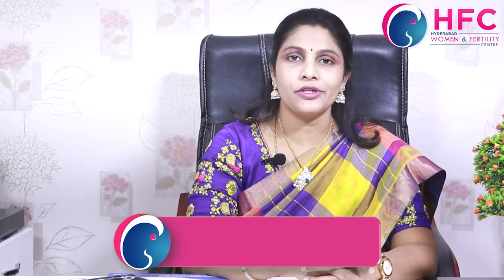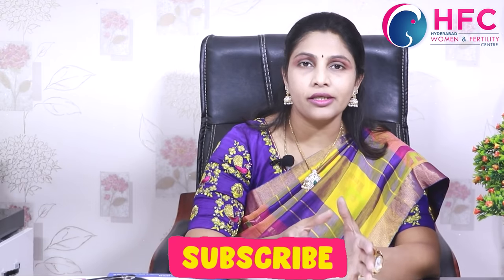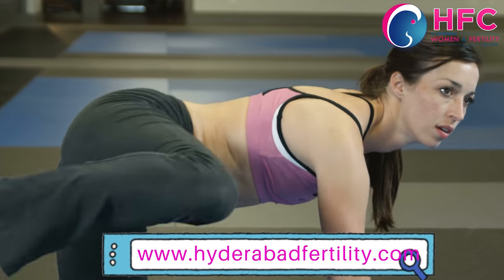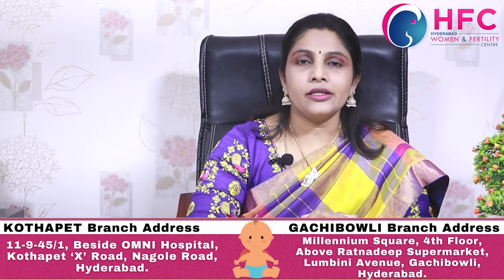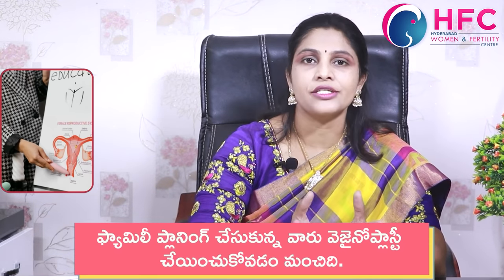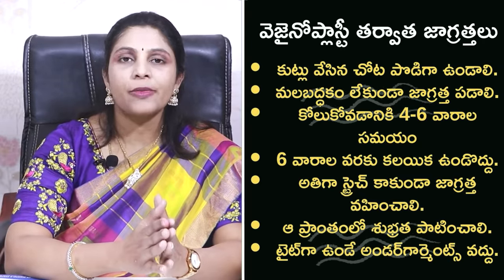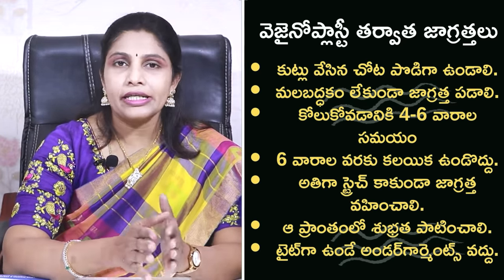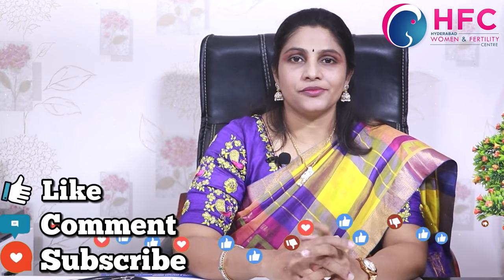డెలివరీ తర్వాత యోని భాగం టైట్‌ కావాలంటే ఏం చేయాలి | How To Tighten Vaginal Muscles After Delivery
Can vagina be tightened after delivery?
It is feasible to perform vaginal delivery combined with vaginal tightening surgery and perineal body repair, which is a safe and effective method for improving personal life and pelvic floor function.

Vaginal tightening surgery is a common female plastic surgery along with perineal body repair. The implementation of vaginal delivery combined with vaginal tightening surgery and perineal body repair can lessen the postpartum pain of patients undergoing re-operation and shorten the long recovery period. Patients are relatively receptive to this method. However, since postpartum vaginal tissues have certain particularity due to the effect of environment during pregnancy.
Vaginal laxity is a health and self-esteem issue for many women, although not many want to talk about it. It refers to a “looseness” in the vagina. Women with this problem often lose satisfaction because there is less vaginal sensation during intercourse. Some women then lose confidence, concerned that a compromised personal life will have a negative impact on their relationships.
Even though it’s a very common health issue, many women are reluctant to discuss it. Even fewer explore treatment options. Everything related to this and also the treatment options to help you improve your quality of life. Watch the video till the end.

-What is Vaginal tightening and how to deal with it?
-Does it feel like there’s no friction with intercourse?
-Do you find you have less sensation with intercourse since childbirth?
-How is vaginal laxity diagnosed?
-What are the treatment Options for Vaginal Looseness?
గర్భిణీలు,బాలింతలకు ప్రత్యేక ఎక్సర్‌సైజ్‌ | Kegel Exercise in Pregnancy | Pelvic Floor Exercises

Common causes of infertility problems in women - Ovulation problems - Endometriosis - Poor egg quality - Polycystic ovarian syndrome - Tubal factors - Unexplained fertility problems - Get expert guidance from the IVFspecialist - pregnancy and parenting experts today.

Top IVF Clinic India, IVF Infertility Clinic, IVF Fertility Center Hyderabad
Hyderabad Women And Fertility Centre